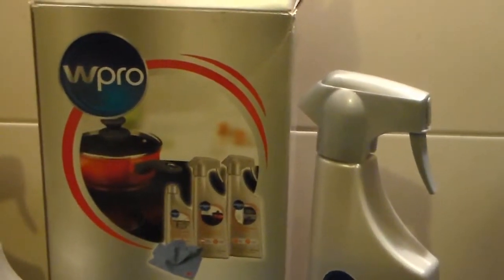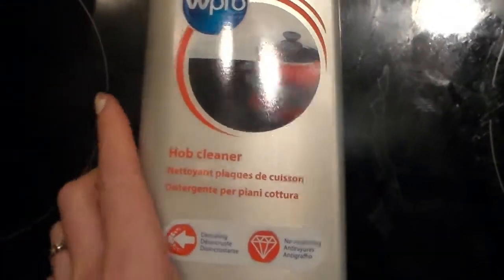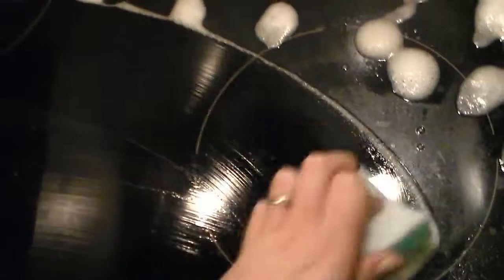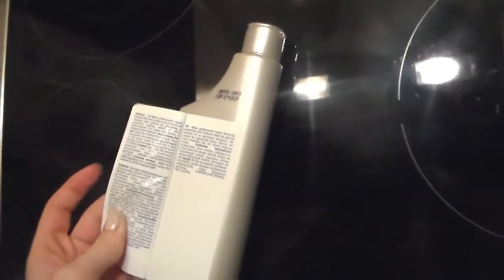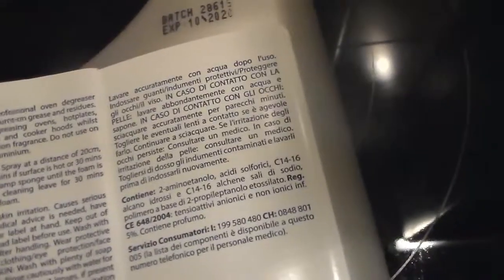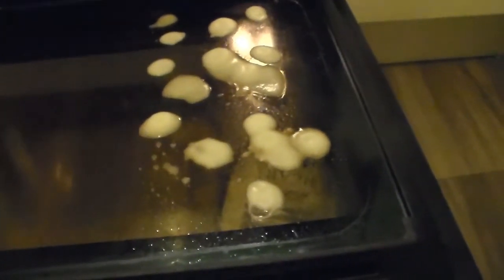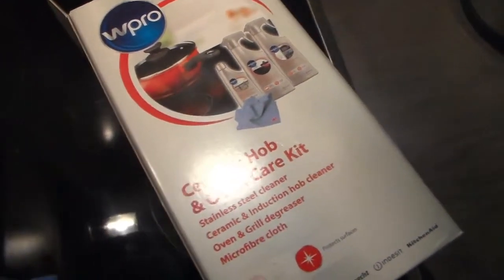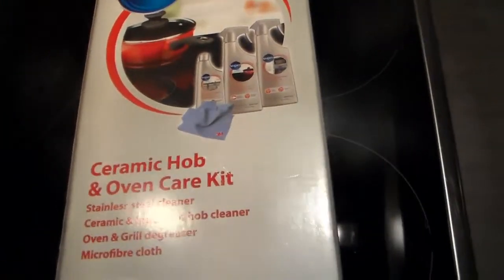Ceramic Hob & Oven Care Pack - Review for AO.COM